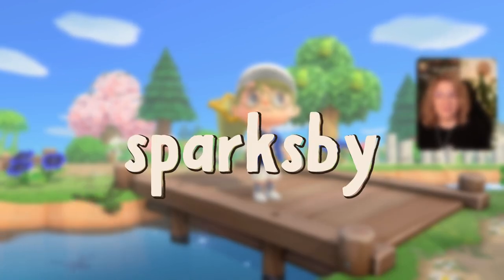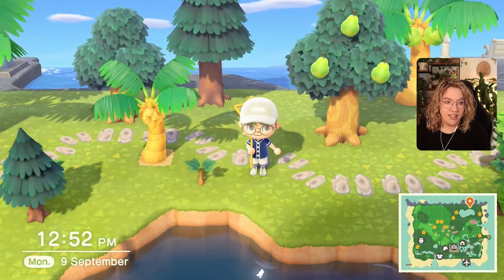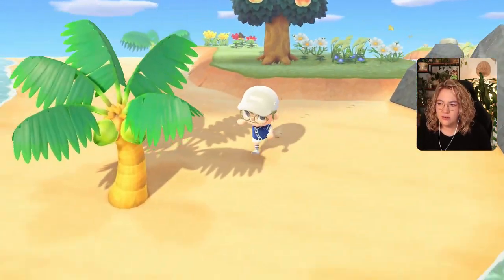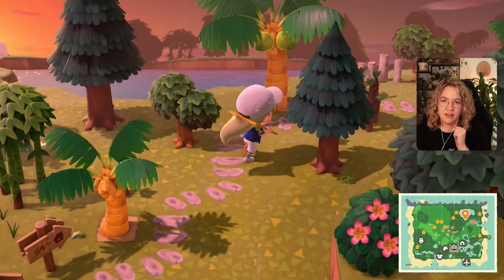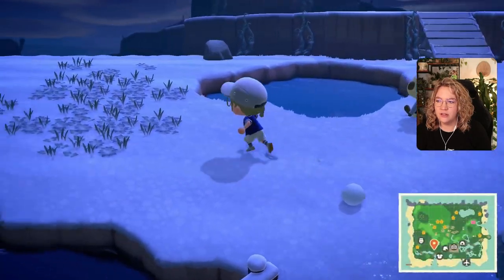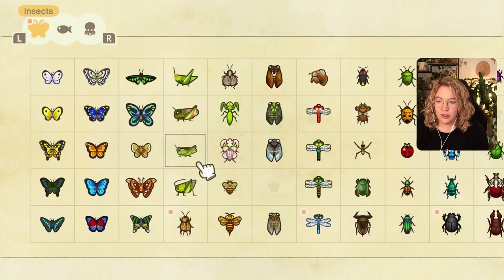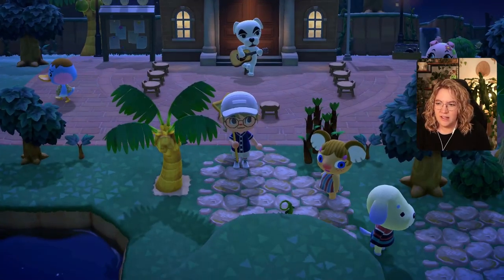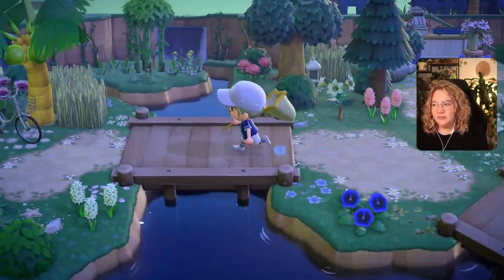Can I CATCH ALL BUGS? 🌴 Let's Play ACNH #094